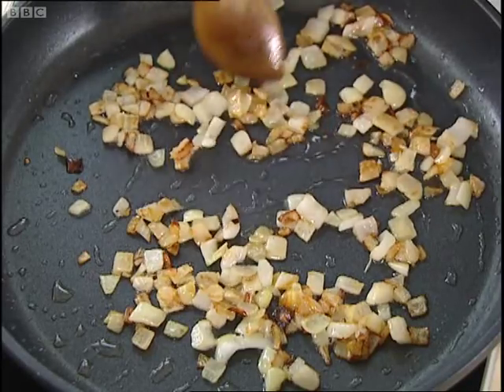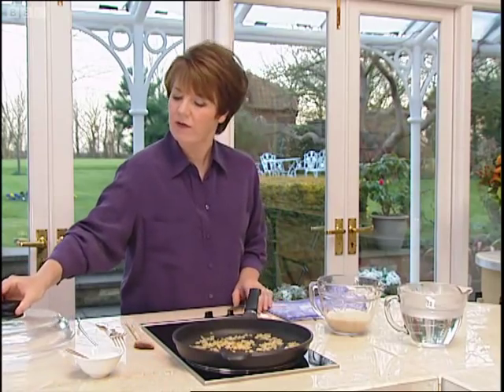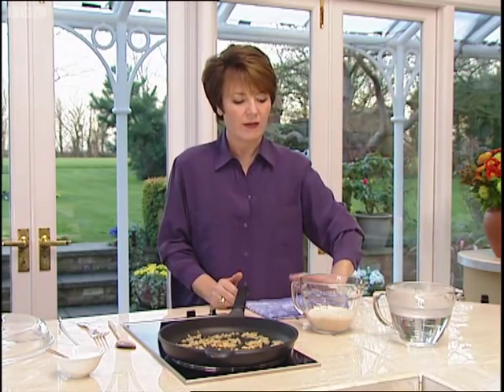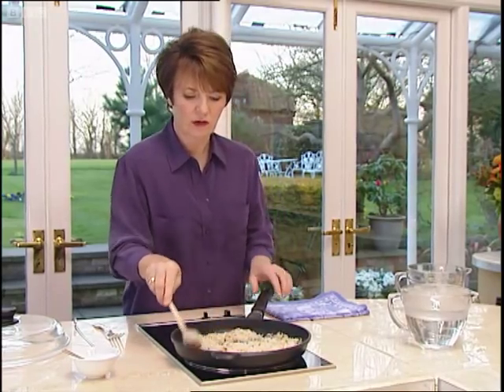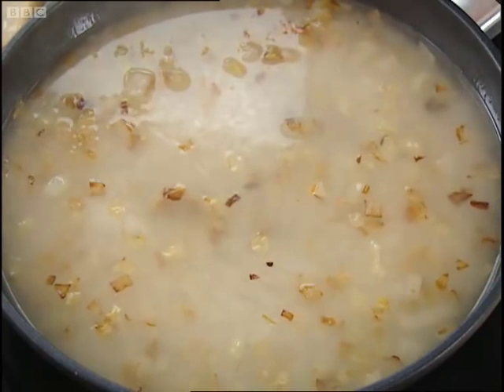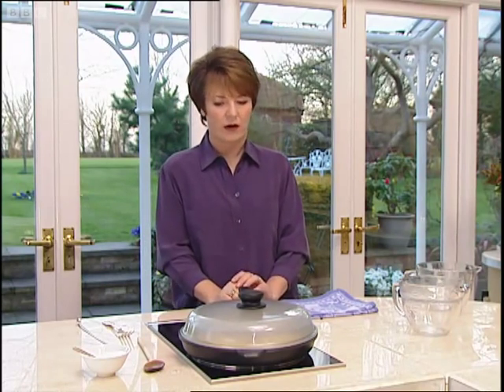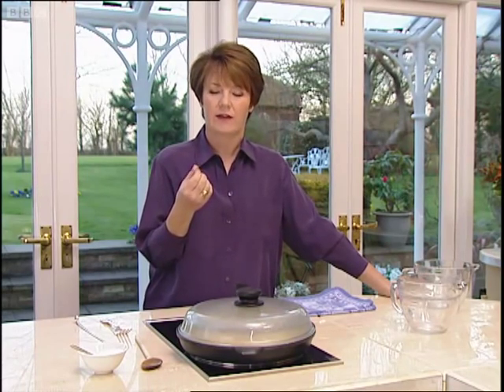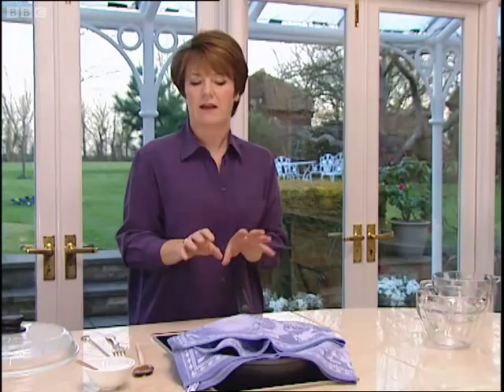How to Cook Perfect Rice - Delia's How to Cook - BBC Food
Cooking perfect rice is easy when you know the rules. Delia shows us how.